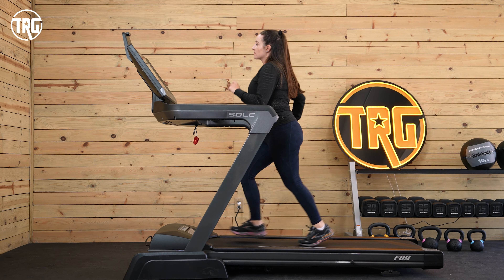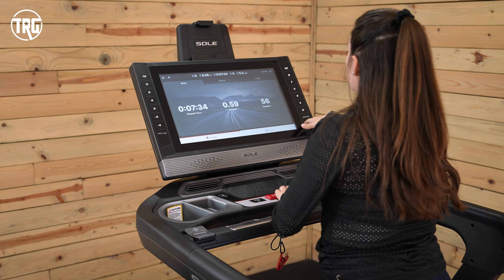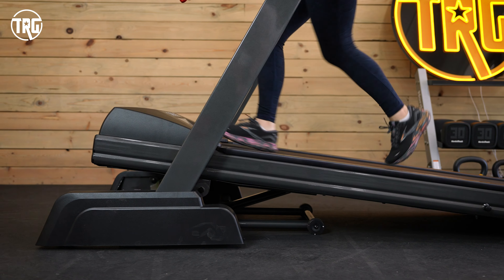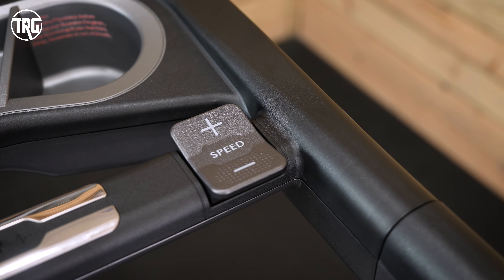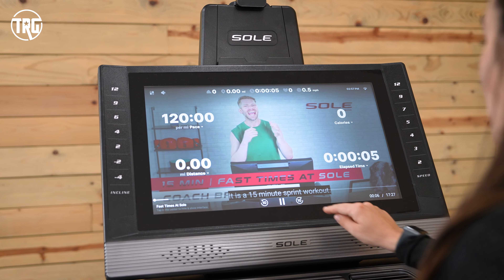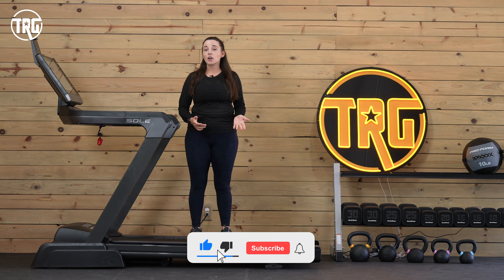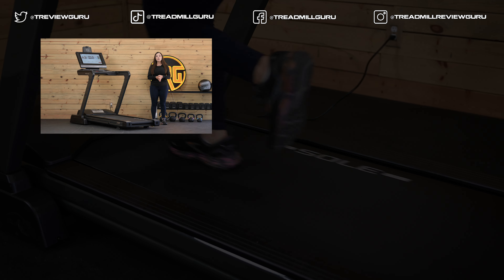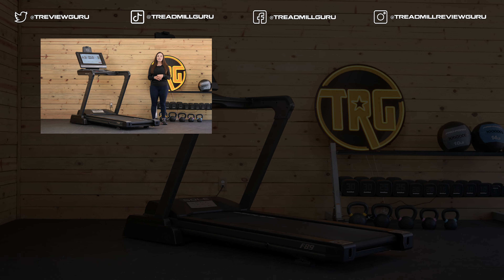Sole F89 Treadmill Review | Sole's Strongest Treadmill Yet?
We now have the Sole F89, so as promised, here is my full review of it. Overall, this treadmill is what we expect from Sole. It’s stable, quiet, durable, and well-constructed. As far as construction, the F89 has excellent build quality, like other Sole treadmills we love, it’s just a bit sleeker and heavier-duty.

It’s also a premium treadmill that’s priced as such. It’s a little bit of a splurge (check the link above to see the current price), but it’s worth it if you want a high-quality treadmill with premium features and a large screen with included training content.

I really appreciate that Sole has included trainer-led workout videos, onboard workout programs, and 12 preloaded streaming apps like Netflix, available for free with the F89. Screen-mirroring content from your phone, like the Sole+ App for more workouts, is available too.

Aside from the streaming content on the 21.5” touch screen, the Sole F89 has a large, solid deck that supports all strides and abilities. It also folds up when you’re done. The motor is a 4.0 HP motor that’s designed for heavy use.

If you’re looking for a premium treadmill with plenty of training and content features, I would consider the Sole F89.

0:00 - Sole F89 Treadmill Review
0:34 - Sole F89 Construction
6:29 - Console
9:25 - Content
12:24 - Functionality
16:02 - Conclusion